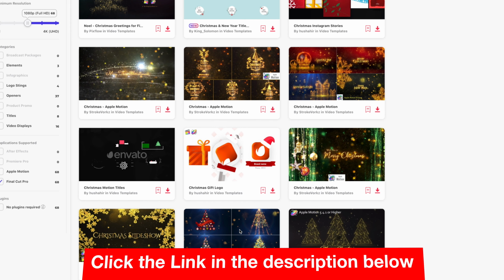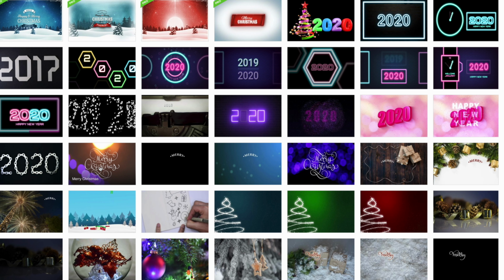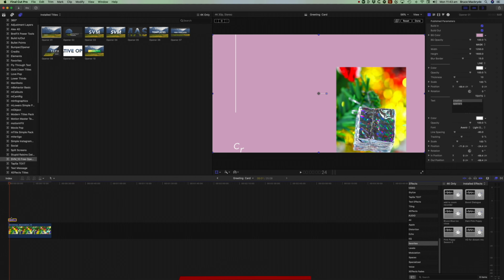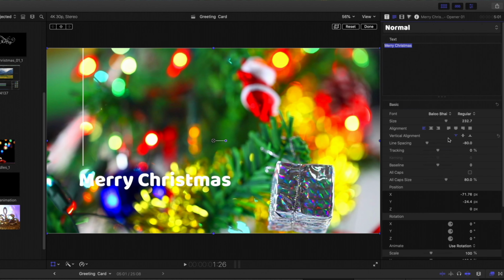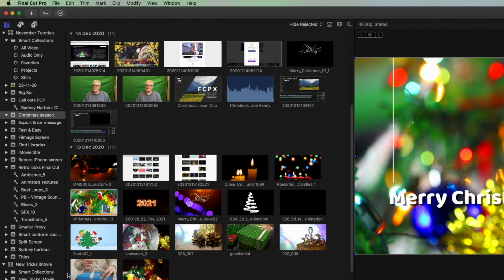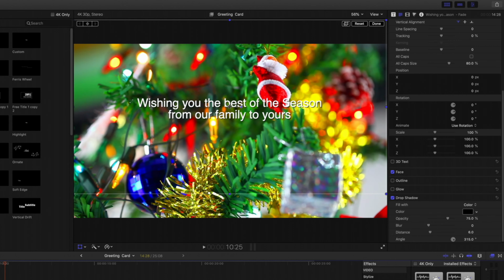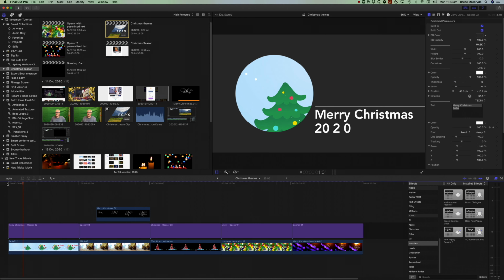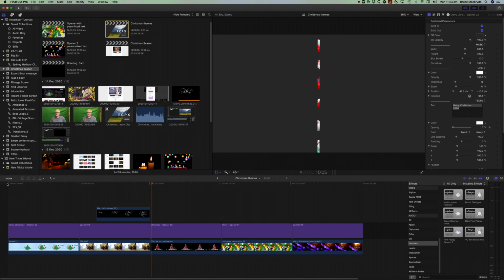Video Christmas greeting card - Holiday season- Final Cut Pro 10.5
The Holiday season is a good reason to catch up with friends and there is no better way of doing that, in a year of isolation, than by sending a personalised video Christmas greeting card.

In this video, I will show you how to access hundreds of pre-built greeting templates and how to use these in Final Cut Pro.

At the end of the video, I will show you how to access hundreds of 2020 Christmas and New Year 2021 animations that are free to download. I will also show you how to add these to the “Free to download” opener templates that will make great Holiday greeting videos.

 Beginning: 0:00
Paid Christmas Templates: 0:50
Where to find free images and Openers: 1:40
Combine the images with the free opener templates: 2:12
Create a personalized Greeting Card: 2:28
Change the text in the template: 2:59
Change the Font: 3:09
Add Personalized text: 3:22
Create a closer: 3:40
Greeting card ideas: 4:11